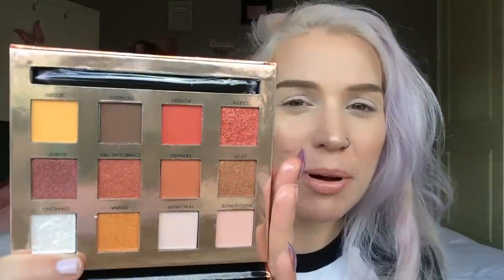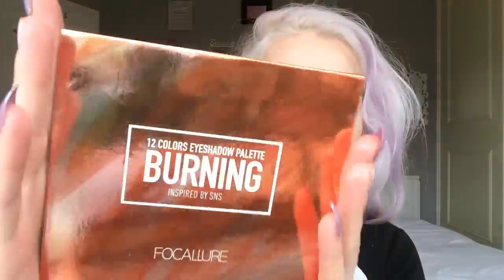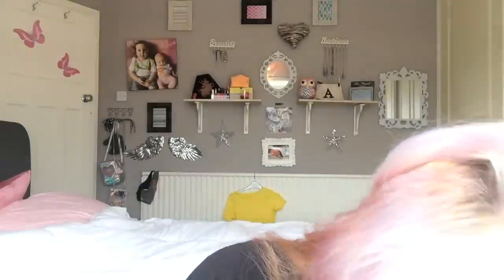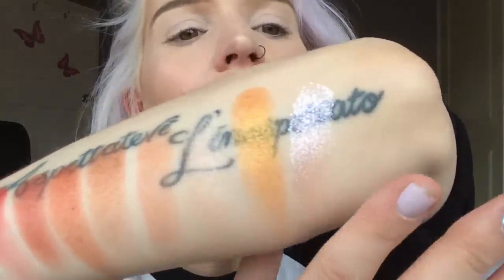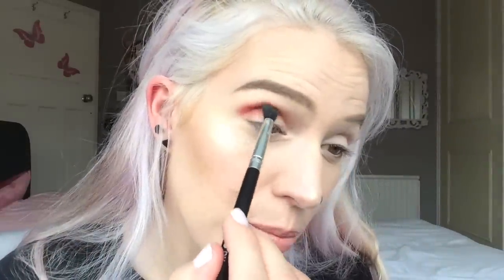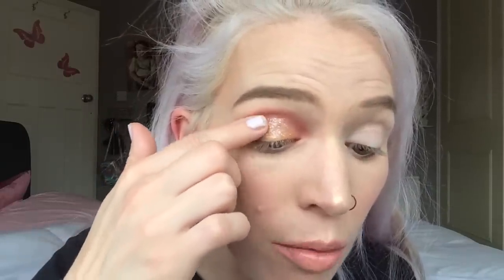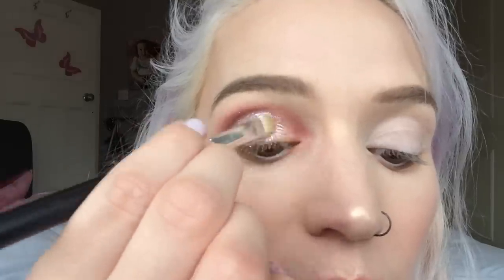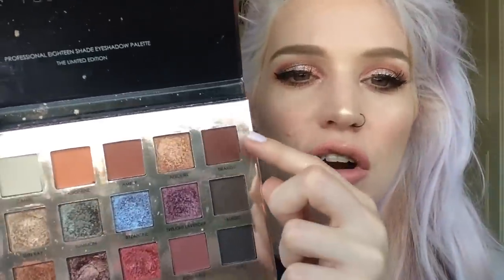Focallure 'BURNING' Palette Review & A GIVEAWAY !!!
Hay Guise !!

To clarify;
If you want to enter the video, please comment you fave ever Aliexpress purchase below and we will be picking a winner on Friday the 22nd June.

GOOD LUCK !!!